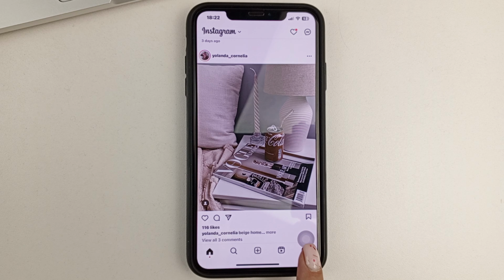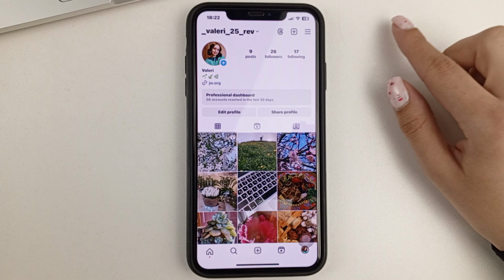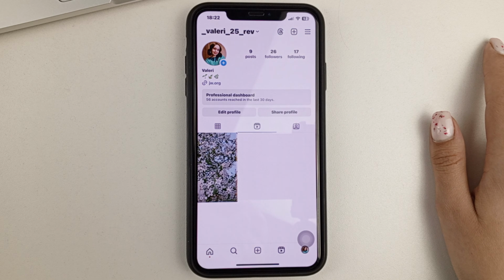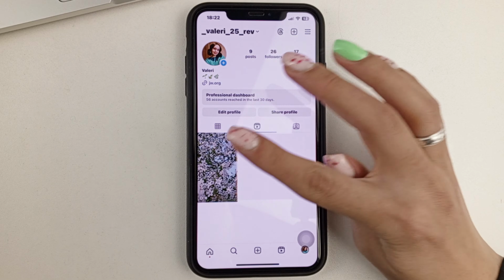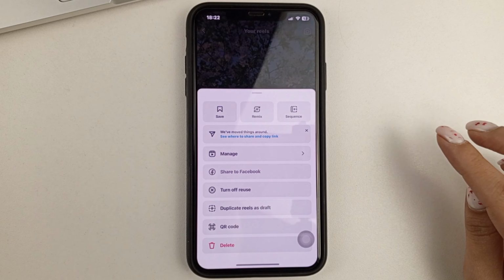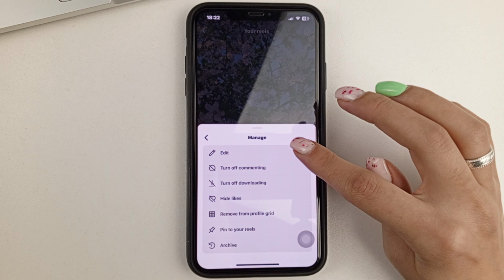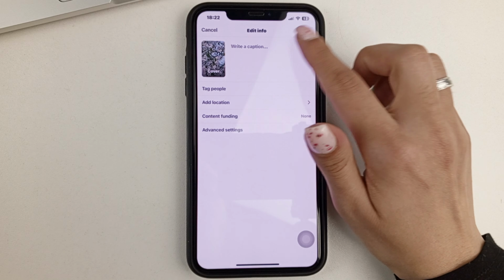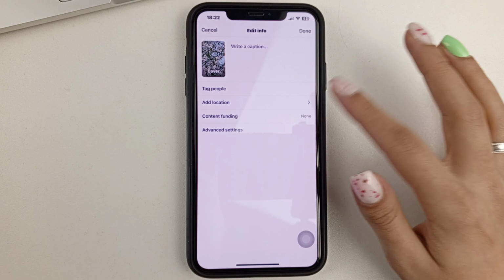How To Invite Collaborators On Instagram After Posting Reels - Full Guide